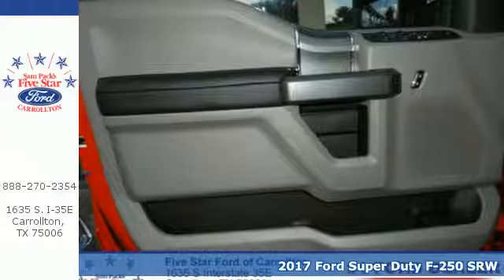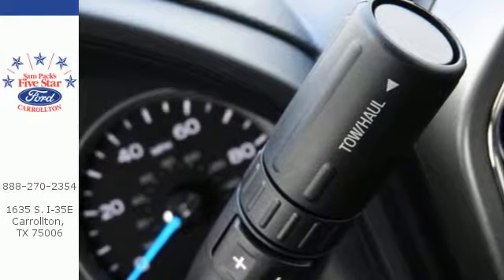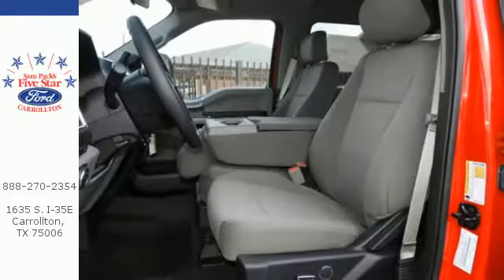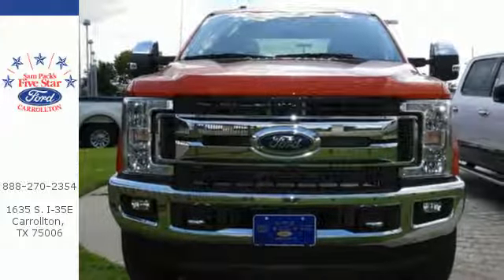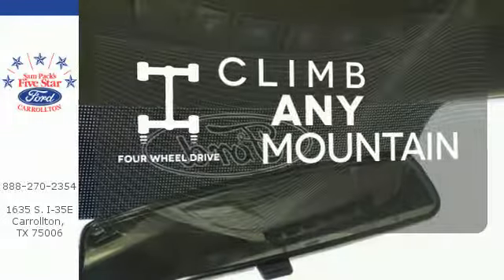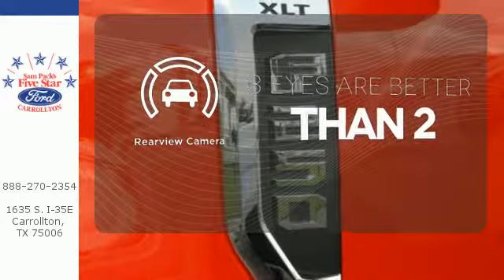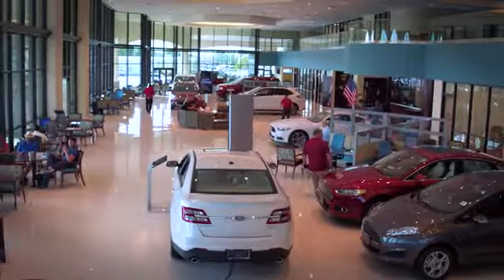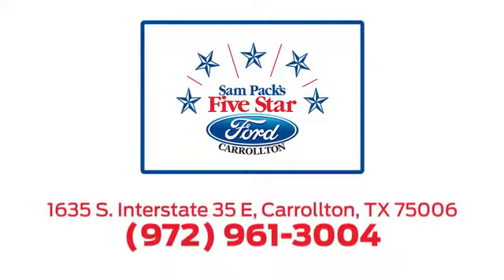New 2017 Ford Super Duty F-250 SRW Dallas Ft Worth DFW, TX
Year: 2017
Make: Ford
Model: Super Duty F-250 SRW
Trim: XLT
Engine: 8 Cyl. 6.7 L
Transmission: Automatic
Color: Race Red
Interior: Med Earth Gray
Stock #: HED91252
VIN: 1FT7W2BT8HED91252
2017 Ford F-250SD XLT

Address:
1635 Interstate 35